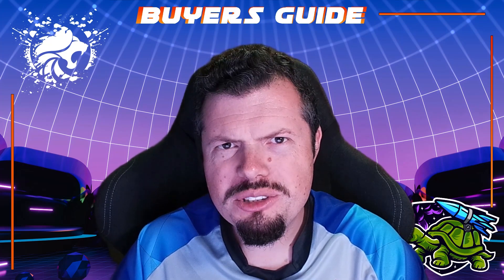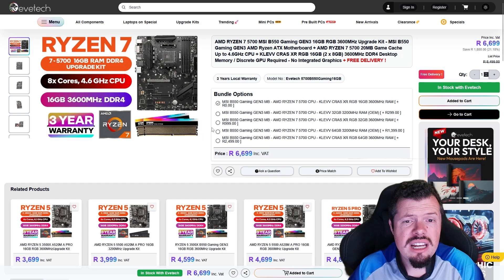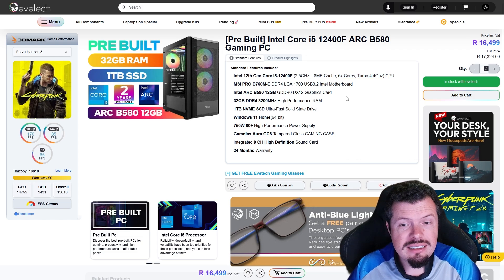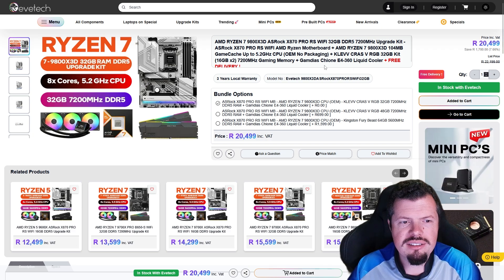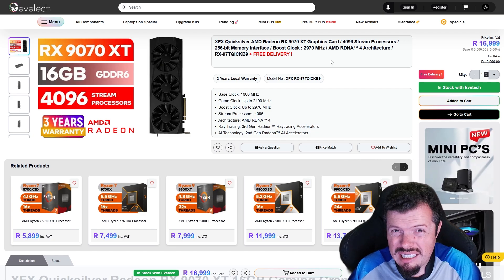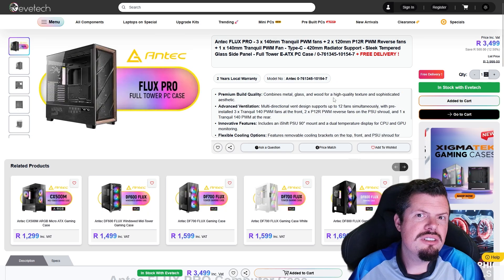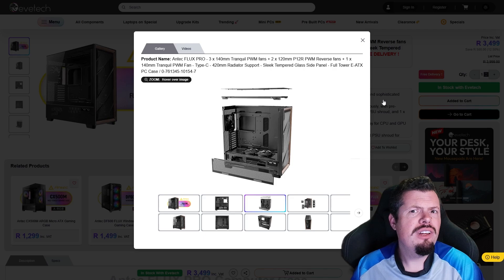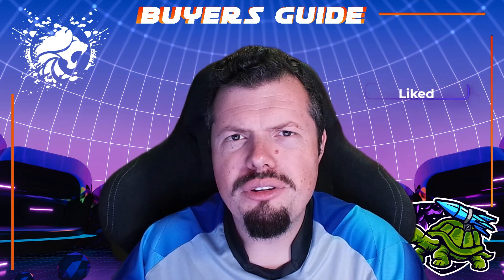Evetech Buyers Guide #12 2025 - Best BUDGET and BEAST PC on Evetech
Goooooooood after morning and welcome to this weeks buyers guide #12 for 2025 with the Wooks!

This week on Evetech the Wooks takes us through 2 builds one for the budget buyer and one for the serious gaming enthusiast who demands satisfaction! Join our main mad lad right here for the full break down!

0:00 Intro
0:26 Budget Gaming PC
2:06 Best Budget Prebuilt
2:46 High End Enthusiast PC
6:43 Final Cart and Considerations
7:20 Need my help with your build?
7:42 Outro